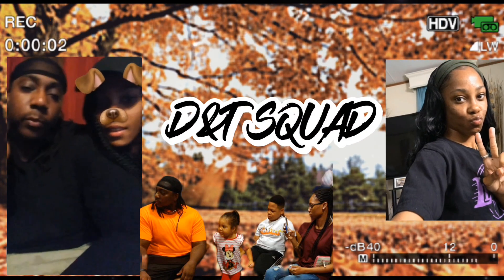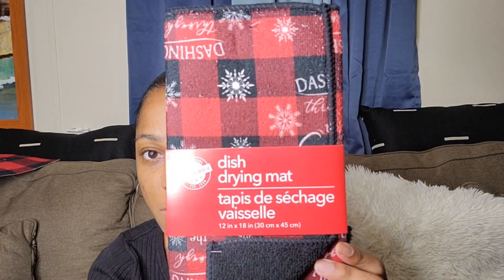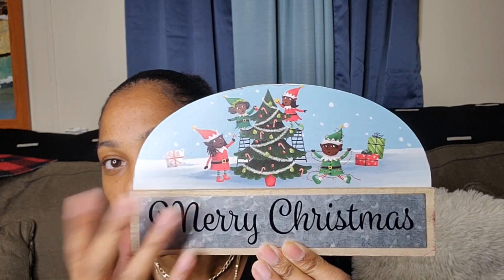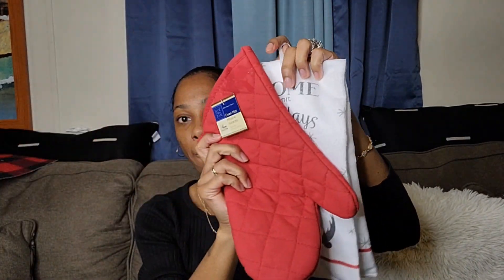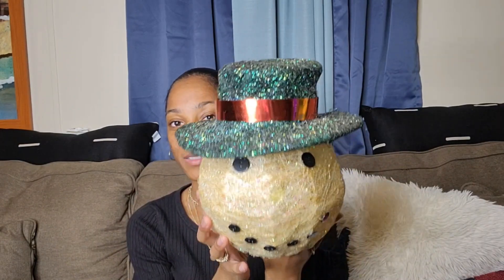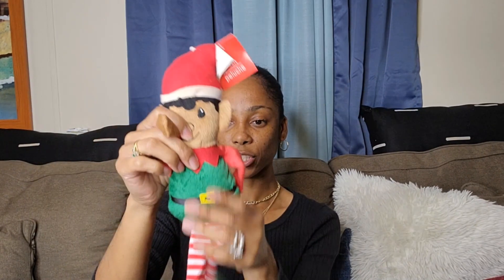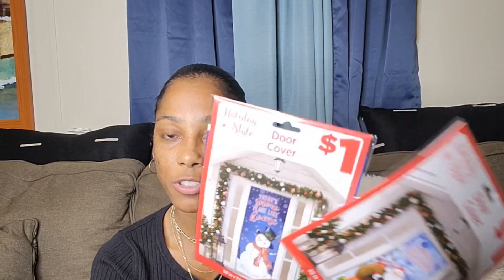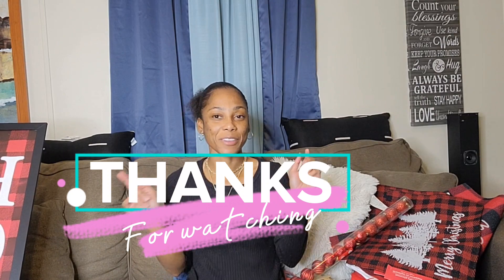*NEW* CHRISTMAS DECOR HAUL! Buffalo Plaid Theme | 2022 Vlogmas Day 1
Christmas Decor HAUL | Buffalo Plaid Theme